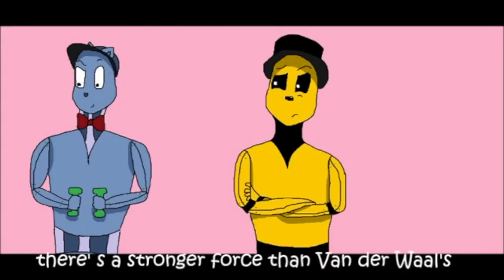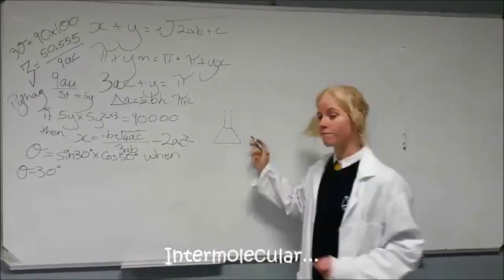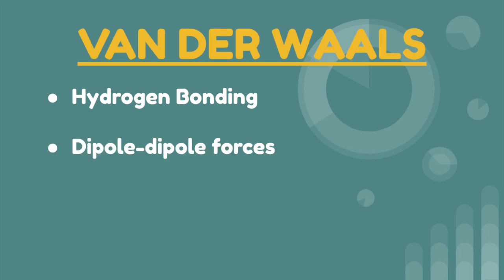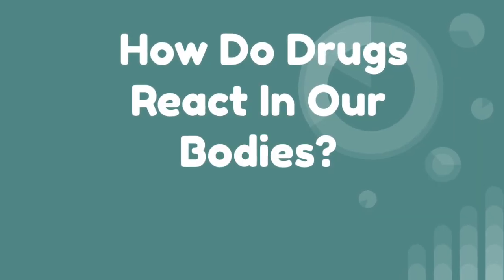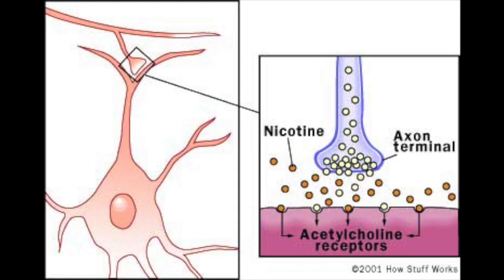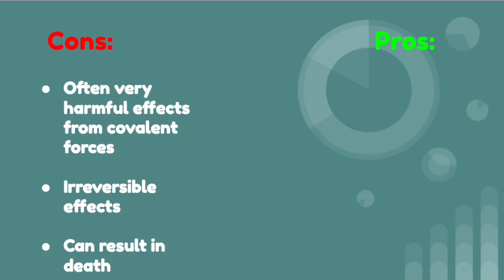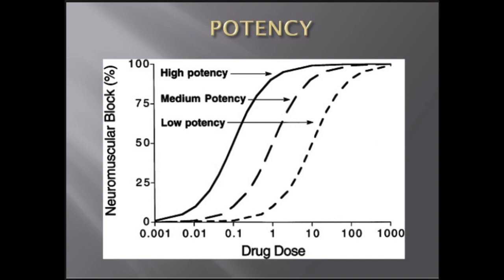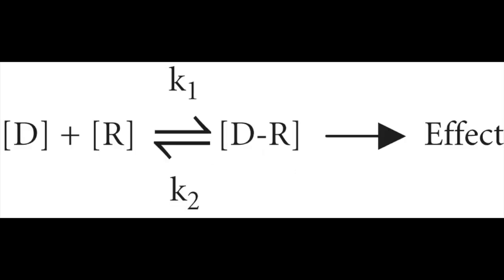DrUgS aNd ImFs